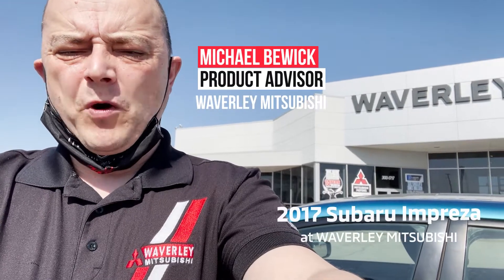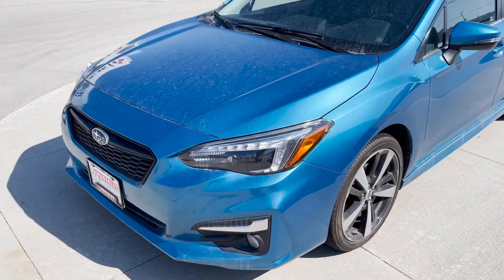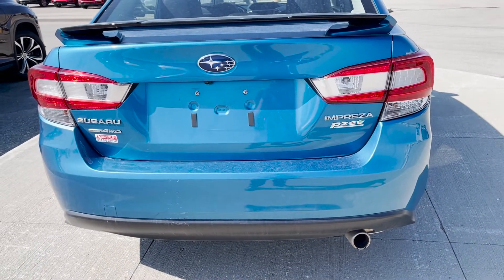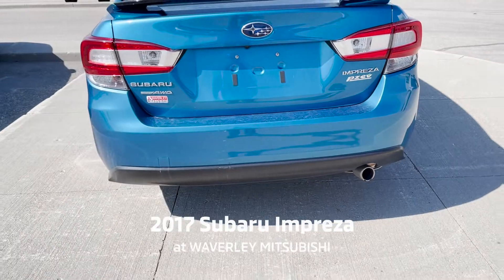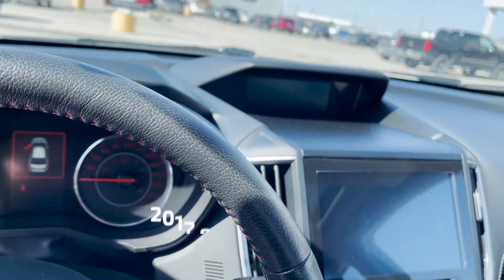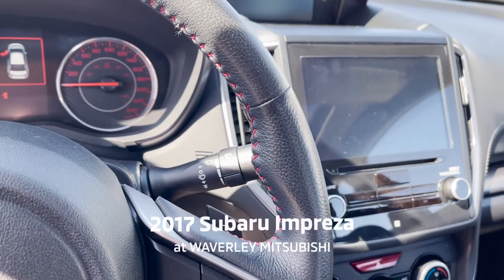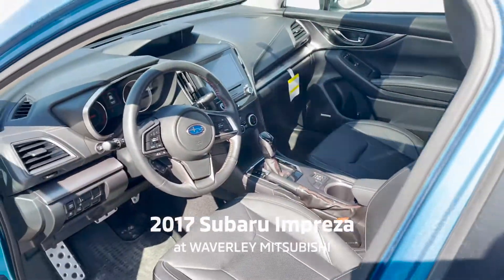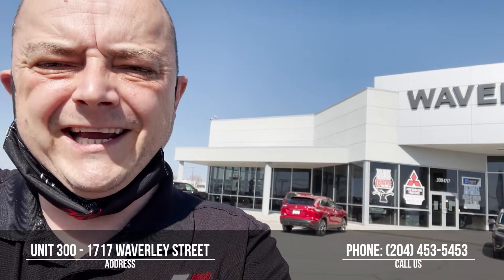2017 Subaru Impreza @ Waverley Mitsubishi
QUIET, COMFORTABLE AND ROOMY CABIN, STANDARD AWD, LONG LIST OF SAFETY FEATURES. IT``S A PARTIAL HYBRID VEHICLE!

ONLY HERE @ WAVERLEY MITSUBISHI! $500 Amazon gift card cannot be combined with other promotions or discounts.